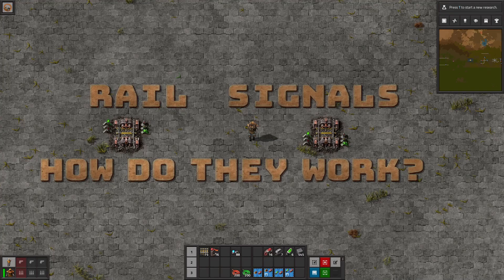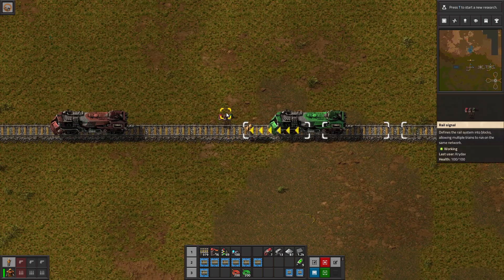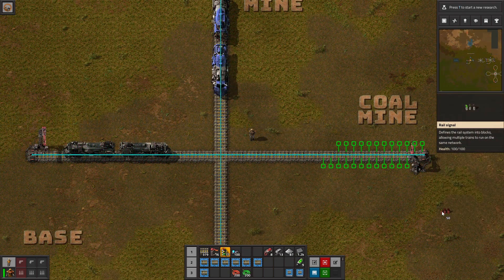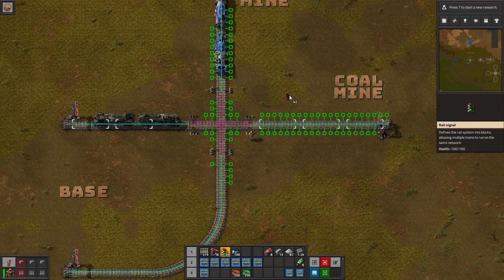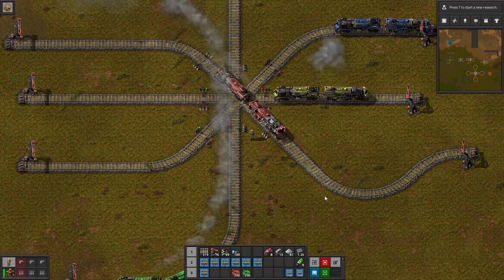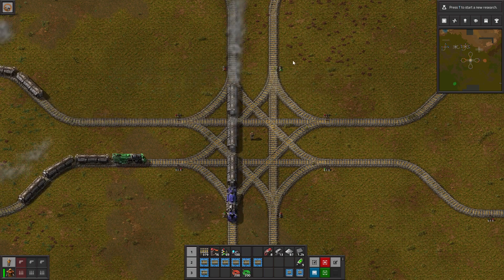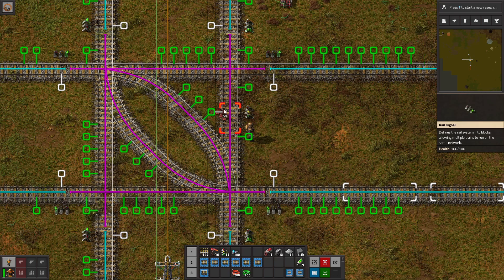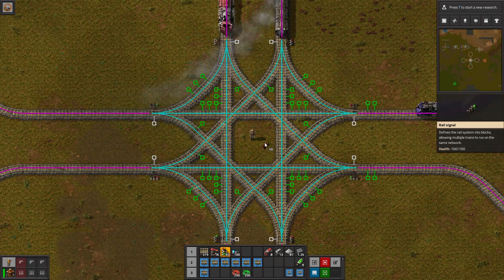Factorio Rail Signals For Dummies 🚦 SHORT Guide For Signaling Basics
Chain signals explained in the next video!